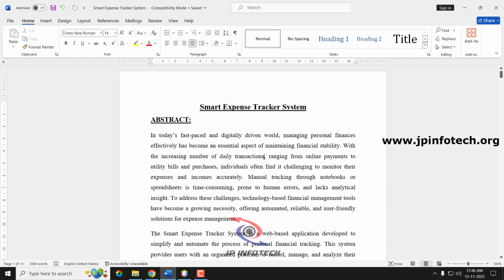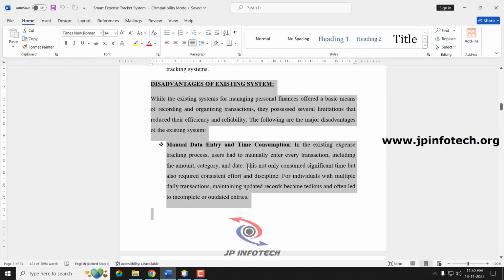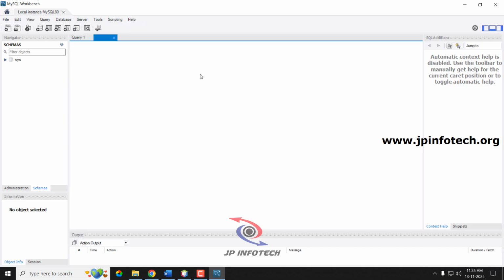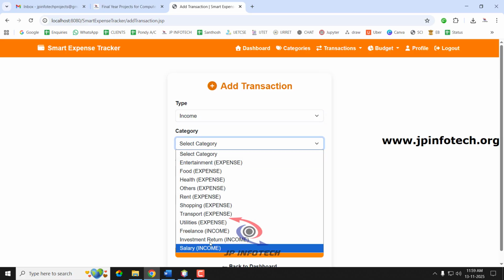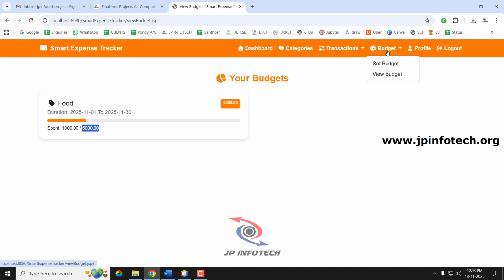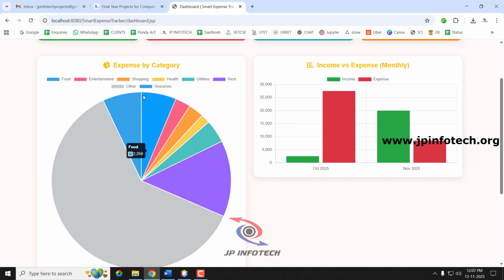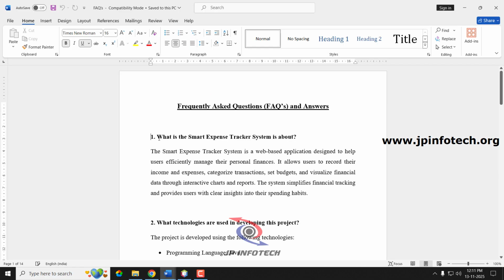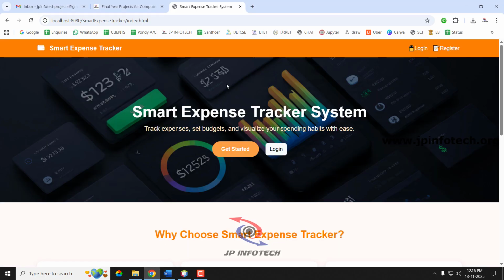Smart Expense Tracker System | Java Final Year Project 2026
Smart Expense Tracker System | Java, JSP, HTML, CSS, JS, MySQL | Final Year Project 2026.

🚀Project Title: Smart Expense Tracker System.
💡Implementation Code: Java.
🖥️Frontend: JSP, CSS & JavaScript.
🔬IDE Tool: Apache NetBeans IDE 24.
🛢️Database: MYSQL.
💰Cost (In Indian Rupees): Rs.2000/

📘Project Abstract:
👉The Smart Expense Tracker System is a web-based application developed to simplify and automate the process of personal financial tracking. This system provides users with an organized platform to record, manage, and analyze their daily financial activities efficiently.
👉Developed using Java as the coding language with JSP, CSS, and JavaScript for the frontend and MySQL as the database, the system ensures robust performance, scalability, and data integrity.
👉The primary objective of this project is to help users gain better control over their financial habits by categorizing transactions, visualizing spending patterns, and maintaining accurate records of income and expenses.

🕑 Timeline:
00:12 - Intro.
00:25 - Smart Expense Tracker System Project Abstract.
02:51 - Existing System.
04:37 - Proposed System.
06:46 - System Architecture.
07:30 - Modules.
07:41 - System Requirements.
08:14 - Importing the Project.
08:37 - Attaching Database.
09:42 - Project Execution.
25:12 - Frequently Asked Questions (FAQ's)